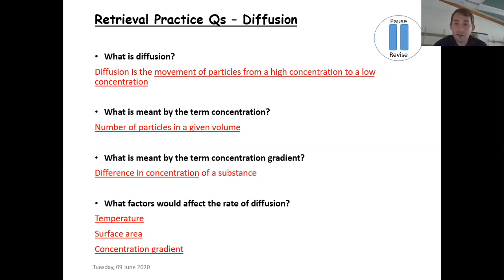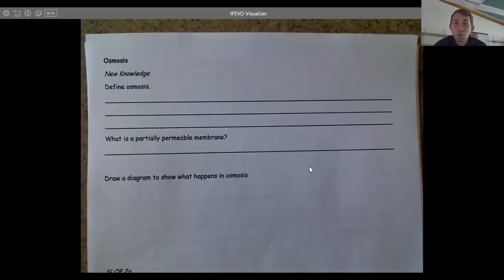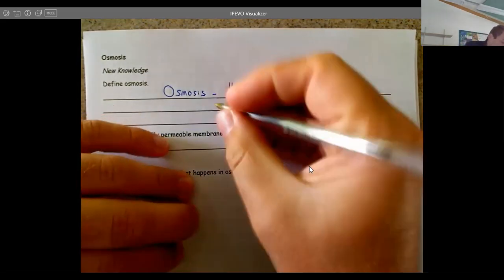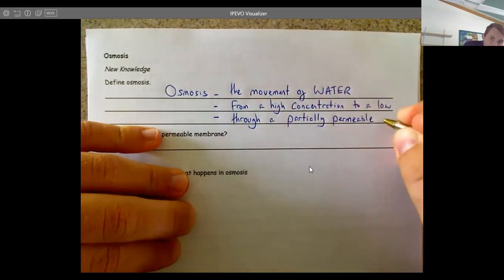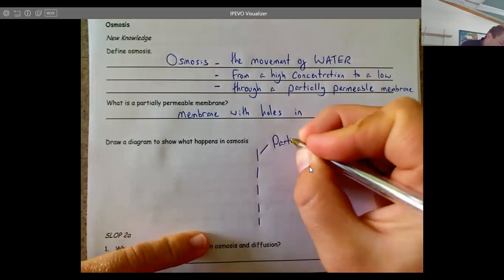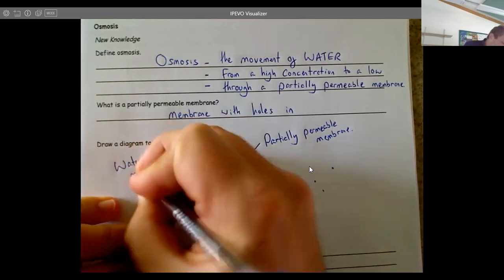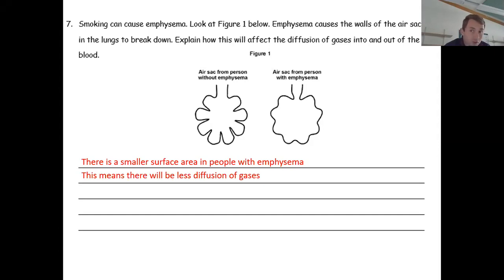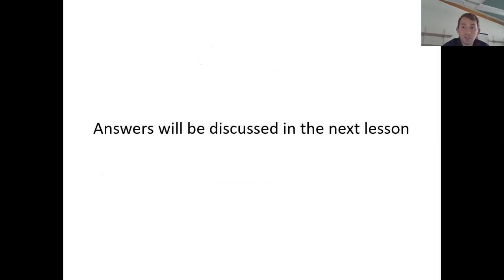KS3 Cell transport - Lesson 2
TBAT define osmosis and compare with diffusion